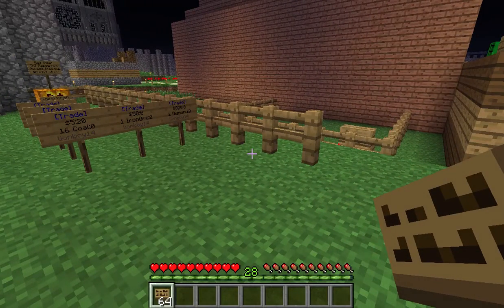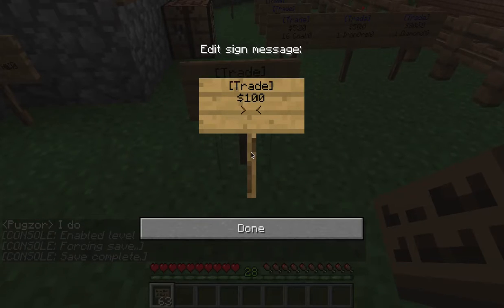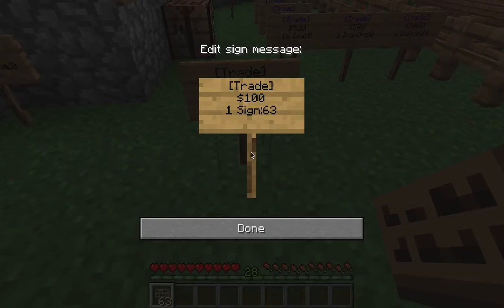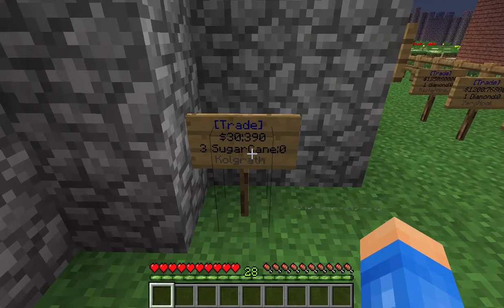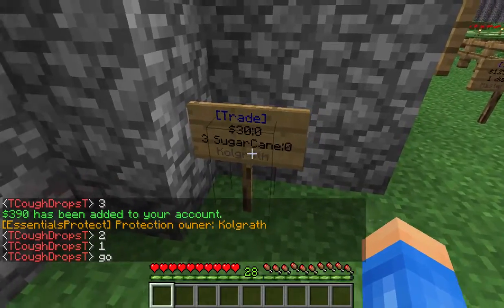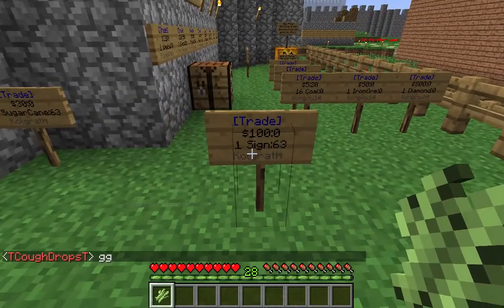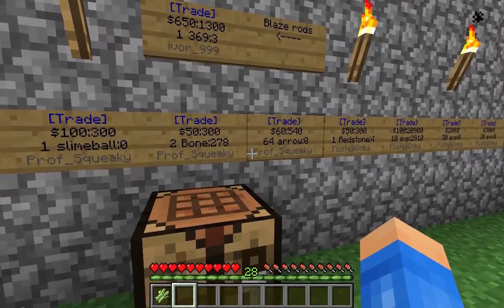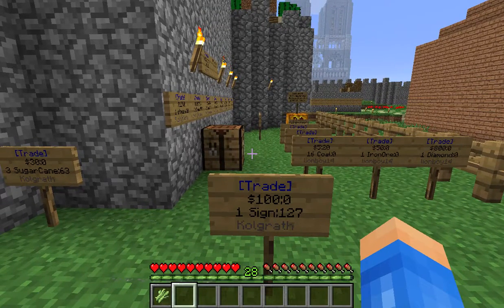How to make a Minecraft player shop on TownCraft with Essentials Bukkit Plugin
If you have Essentials Eco activated and Bukkit Essentials plugin installed your players can make a player shop and sell items out of their inventory. Here's how to do it on Minecraft and the TownCraft server.